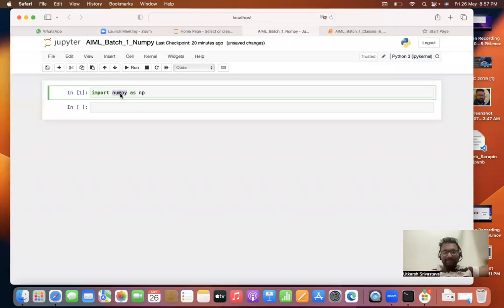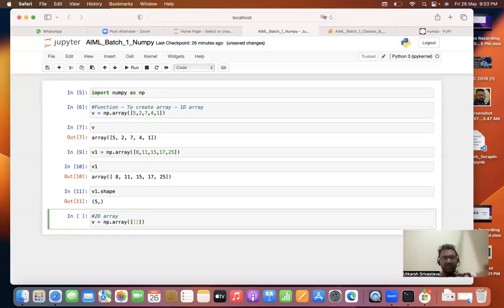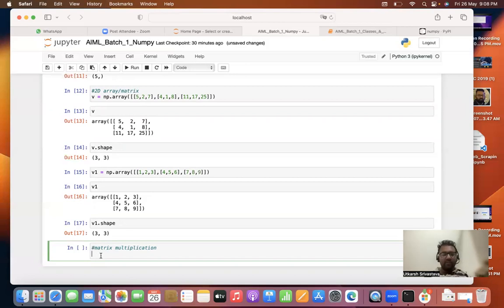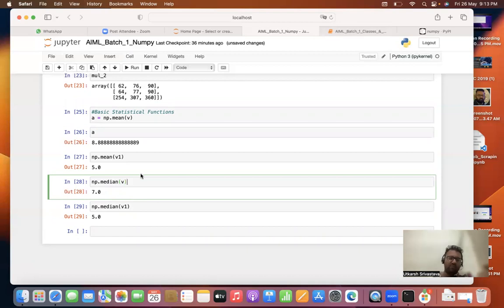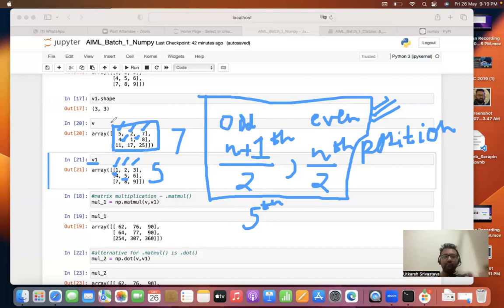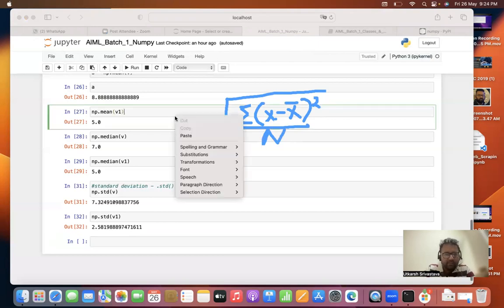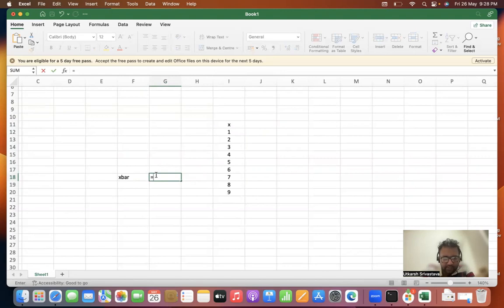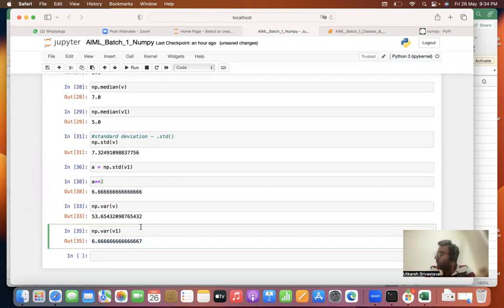Master Numpy: The essential tool for data analysis and manipulation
The video provides a detailed introduction of numpy and it's functions.